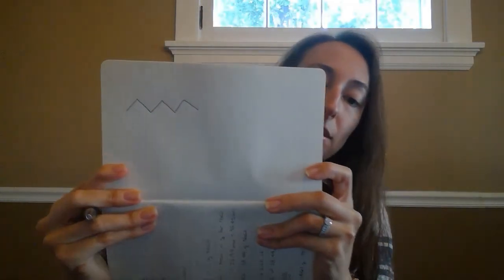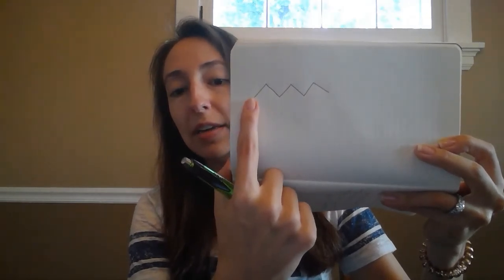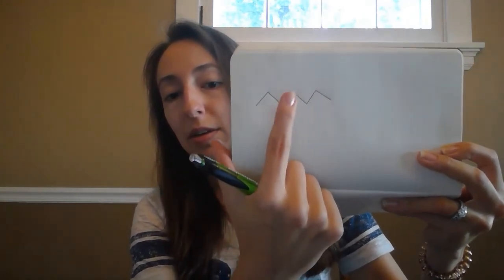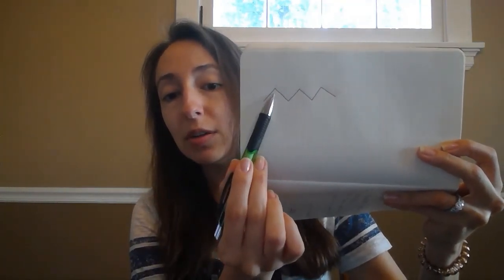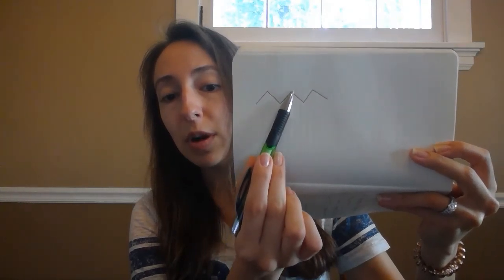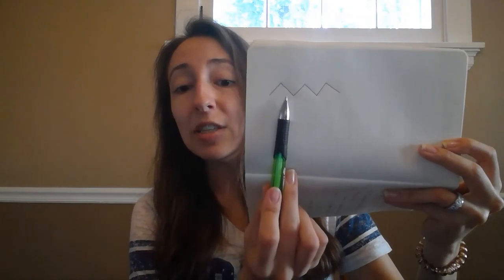Osmosis and Tonicity Lab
Use this video to walk you through the osmosis and tonicity lab. Have fun!